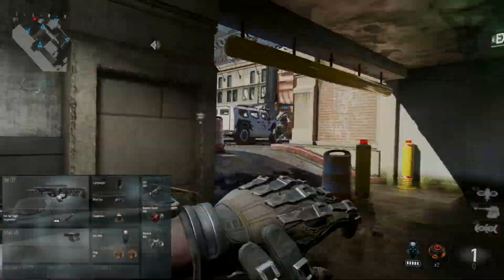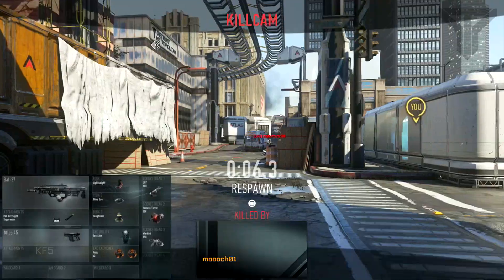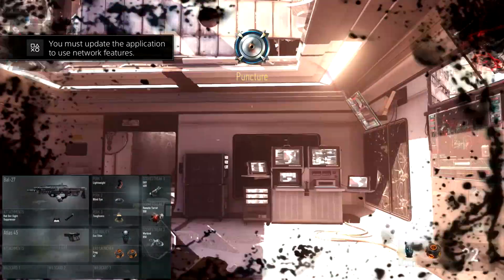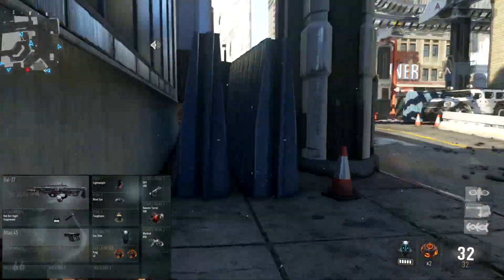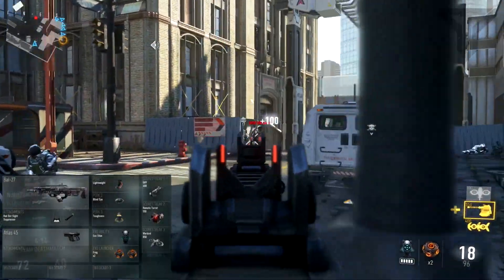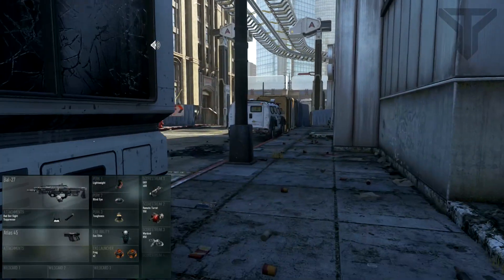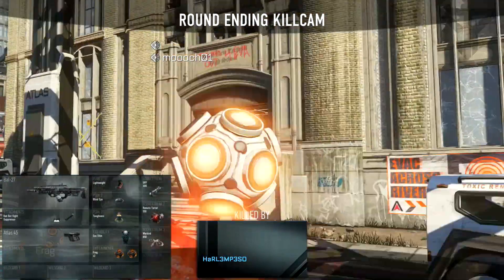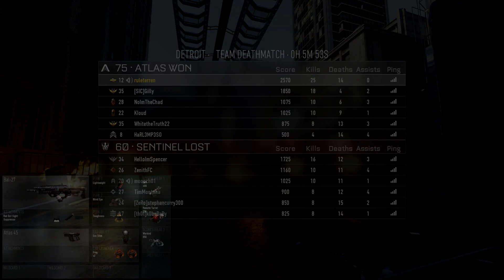Advanced Warfare: "BAL-27" BEST CLASS SETUP! - BEST "ASSAULT RIFLE" CLASS SETUP! (COD: AW Gameplay)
Advanced Warfare: BAL-27 BEST CLASS SETUP! - ASSAULT RIFLE BEST CLASS SETUP!

We hope you enjoy/ed this Call Of Duty: Advanced Warfare BAL-27 Best Class Setup!